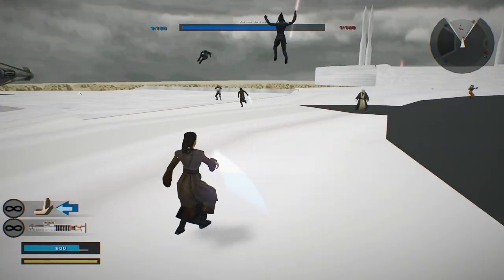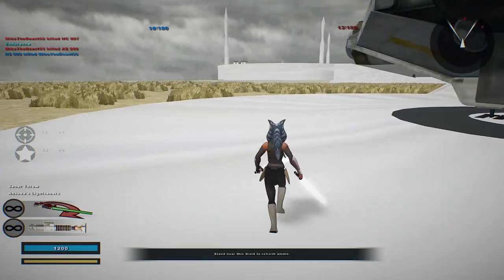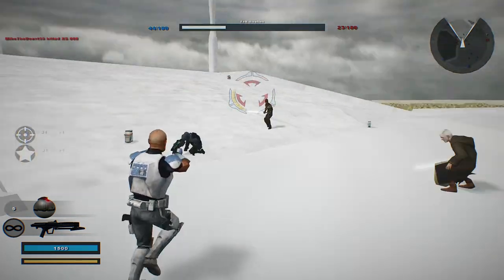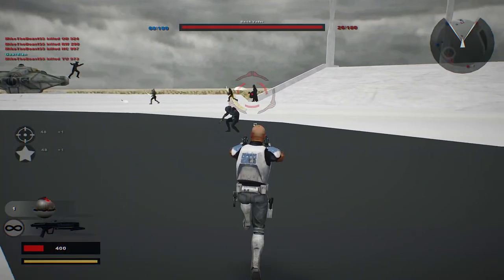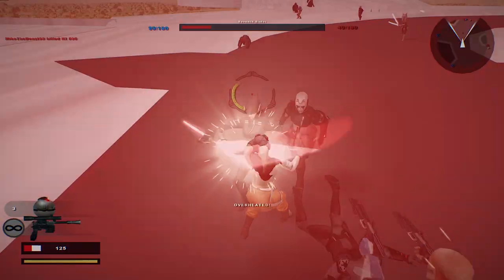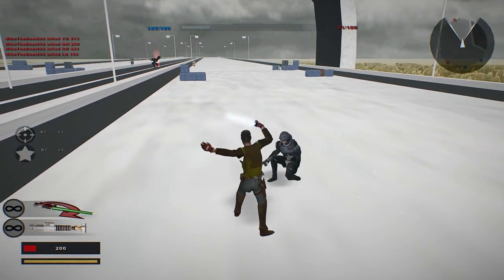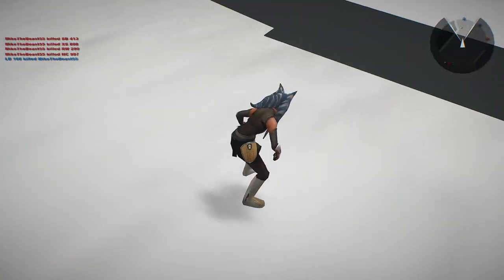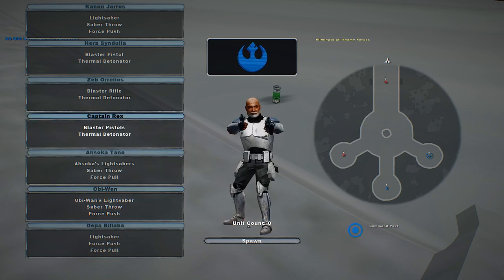THE AHSOKA/CAPTAN REX REUNION! Star Wars Battlefront 2 Mods: Lothal (Hero Assault)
Hey and thanks for stopping by to check out my Battlefront 2 custom map gameplay. Today's gameplay takes us to a map entitled "Lothal" by Destroyer00058 which is based off of the planet of the same name. This map was inspired by the Star Wars Rebels tv show which includes many of the main characters from the TV show to include Captain Rex, Ahsoka Tano, Kanun Jarus, Grand Admiral Thrawn and many more characters. This map has a unique hero assault mode with all new custom units but the Conquest mode does NOT have any new custom units which is a bit of a let down but still worth checking out. Does the gameplay interest you and make you want to test the map out yourself? If so then please use the link provided in the description below. Also be sure to check out my continuing and ongoing ModDB re-archiving project on ModDB as well as using the Updated SWBF2 Map Archive to find maps you thought were lost forever!